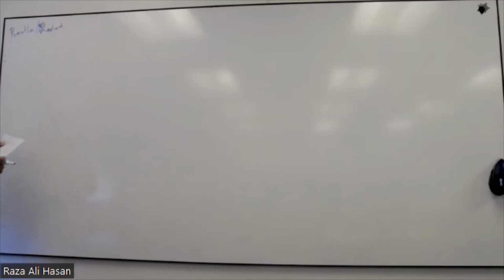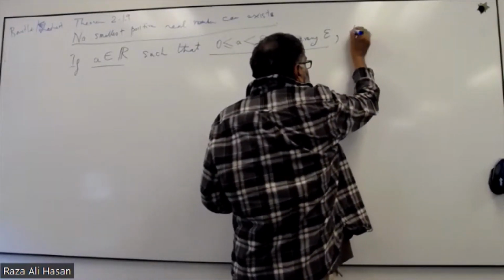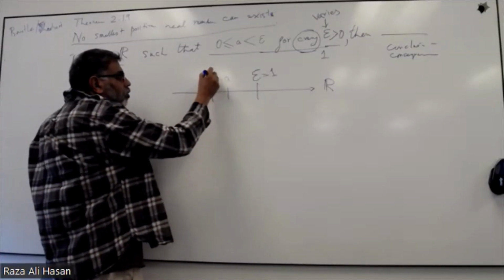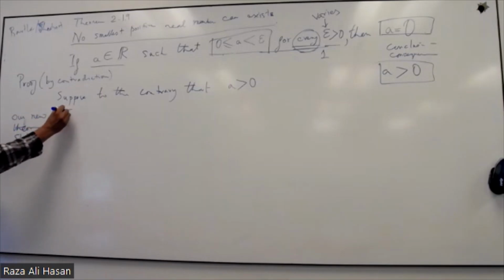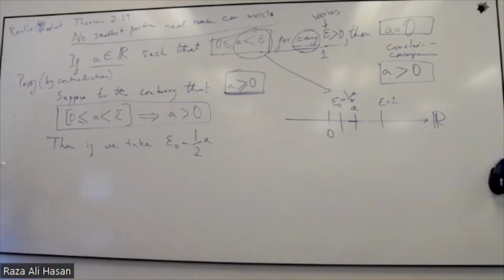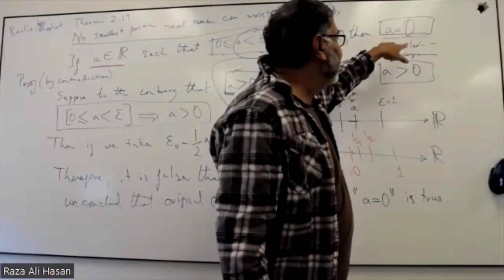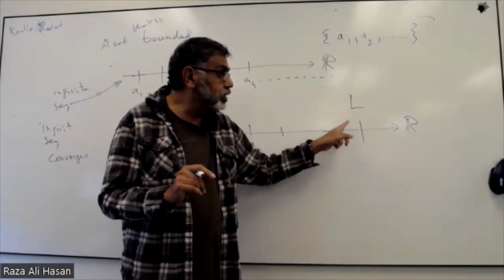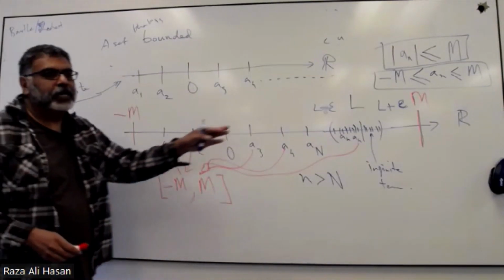ENGL3856 9-23-2024 MON Theorem No Smallest Positive Real Number Exists, Bounded Sequences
Theorem No Smallest Positive Real Number Exists, Bounded Sequences